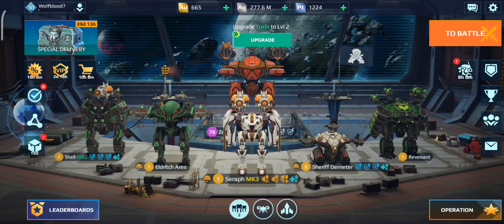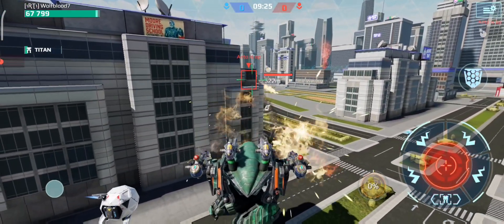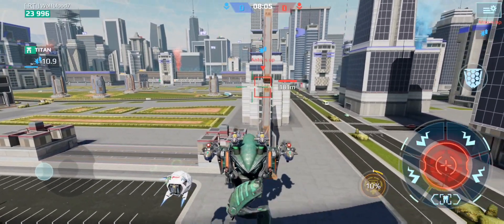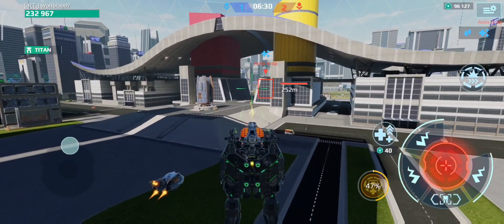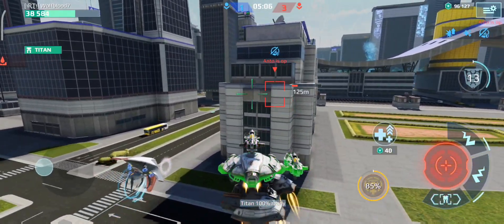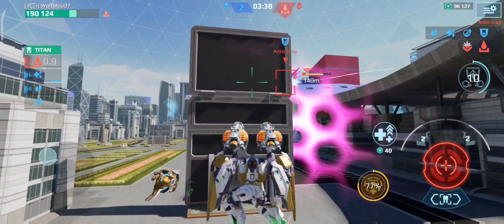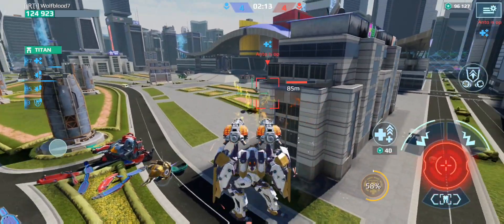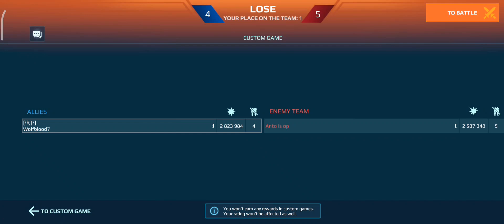I MATCHED THE HANGAR X? WHO WILL WIN? (War Robots)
In this video I matched the hangar x and went up against it.